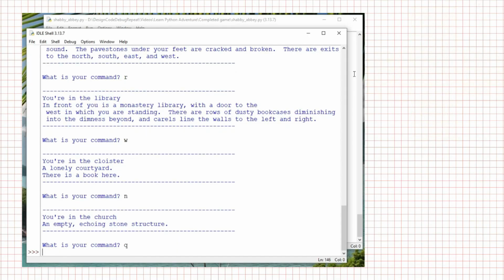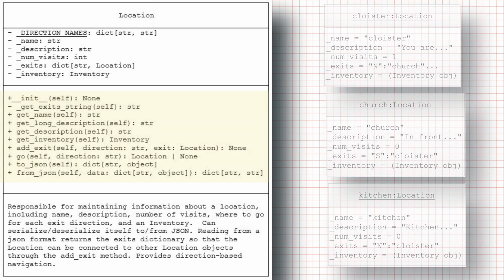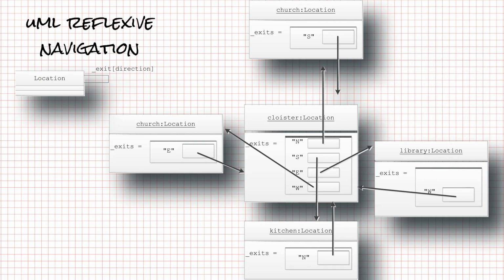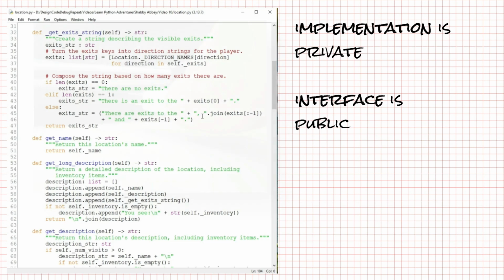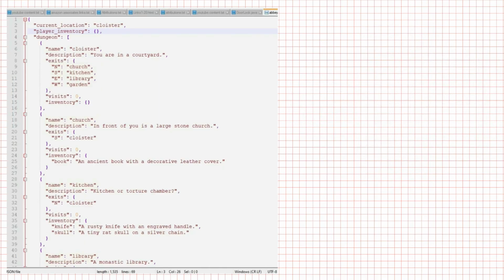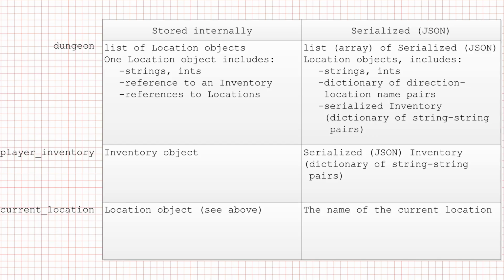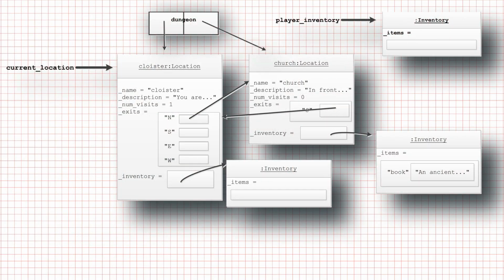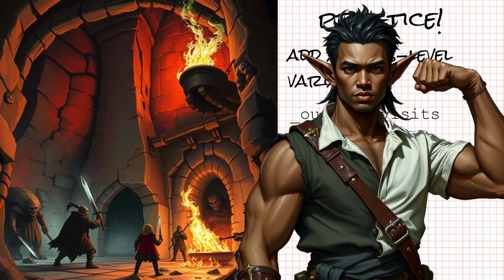Adventures with Python: Learn Python by Programming a Text Adventure Game, Video 10 more objects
Welcome to the tenth video in the Adventures with Python series, in which we learn Python (no programming experience required!) by building a text adventure. In prior videos, we built a basic working game that could be expanded to a feature-filled text adventure, and started building objects for it.  In this video we're going to continue writing classes and adding objects, this time learning about class-level fields and different ways that objects can relate to each other.  Let's have fun learning to program in Python!

Adventurer player, six-fingered flexing elf, angry dungeon, book, knife, rat skull necklace, monster, monster with inventory, and adventurer checking their inventory images generated by NightCafe and lightly edited in Photoshop.